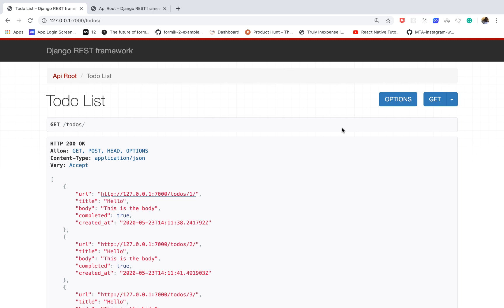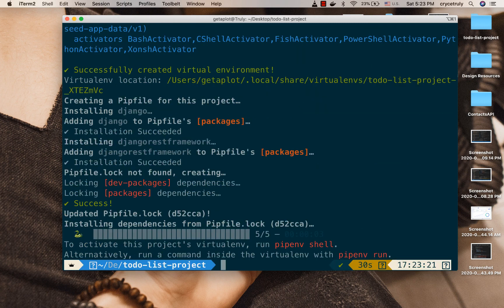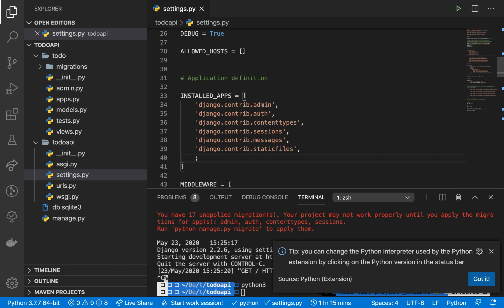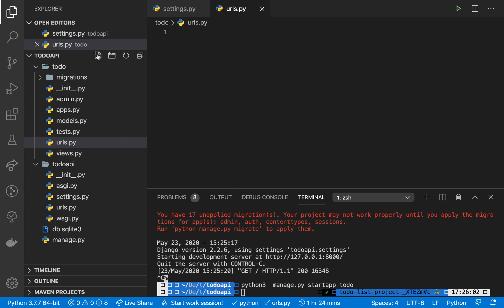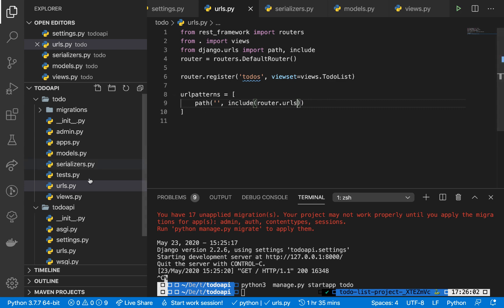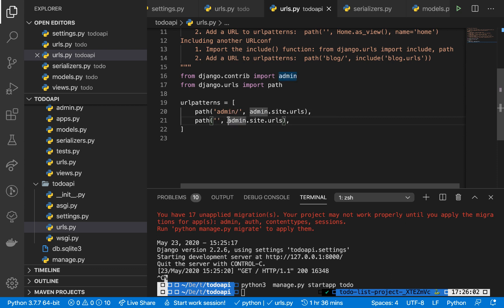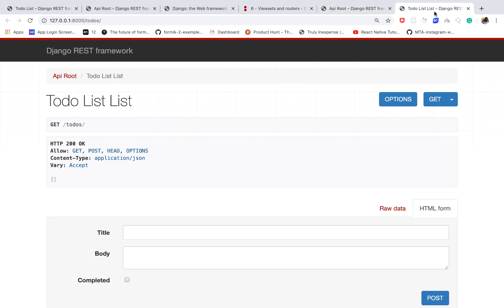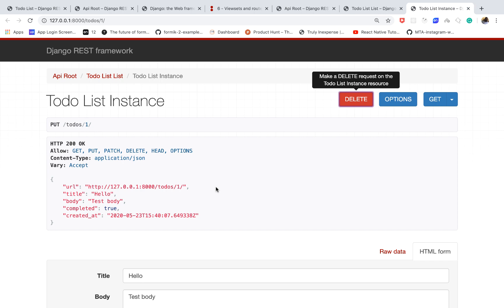Django Rest Framework Tutorial.| Viewsets, Routers, Serializers, and CRUD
BUILD A DJANGO REST API IN MINUTES (Viewsets, Serializer and Routers)